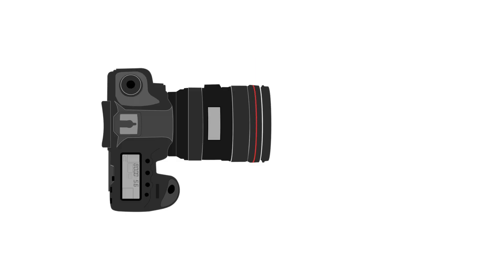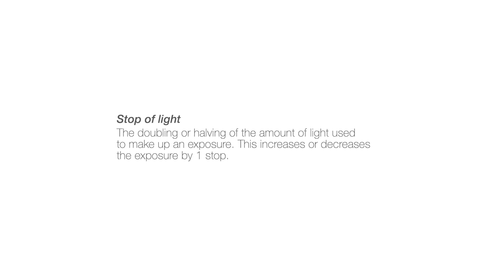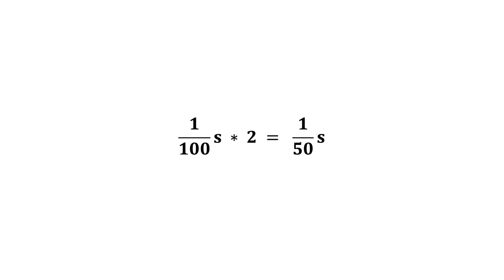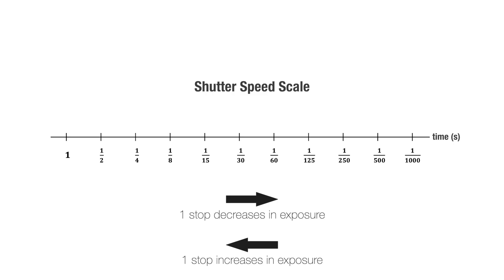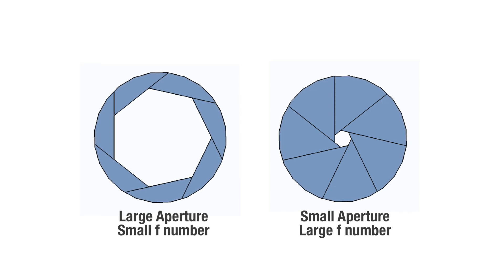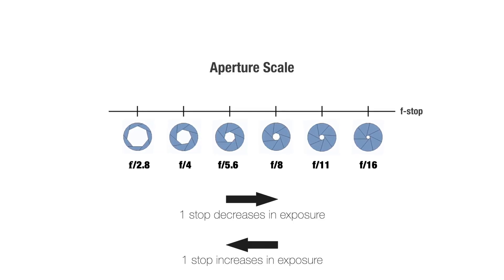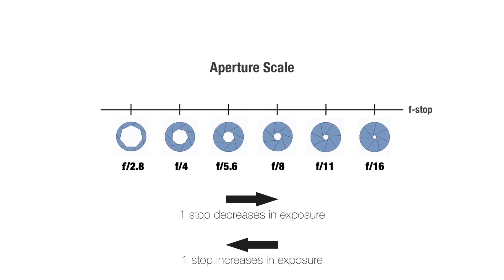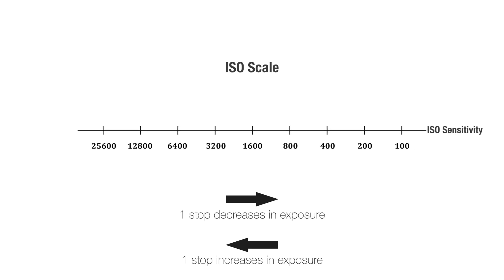The Light Stop Explained